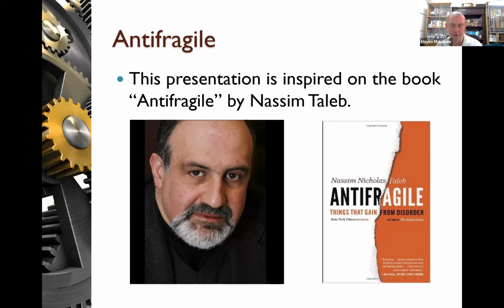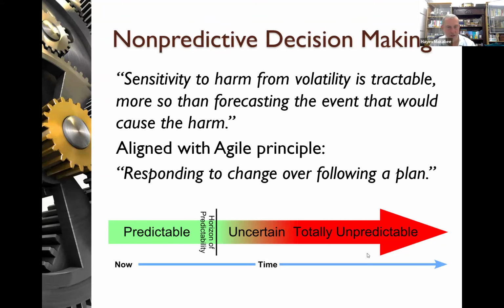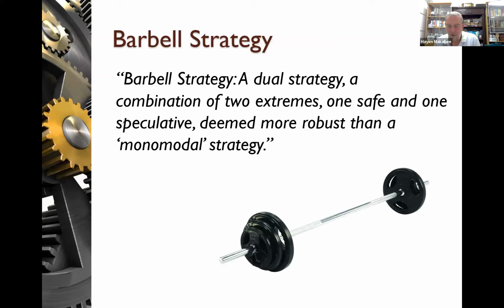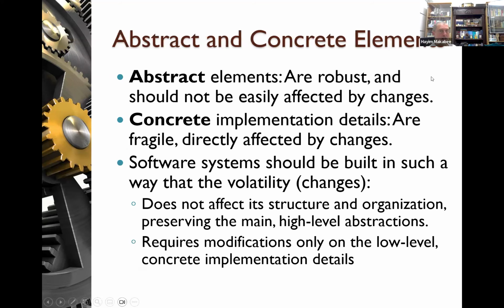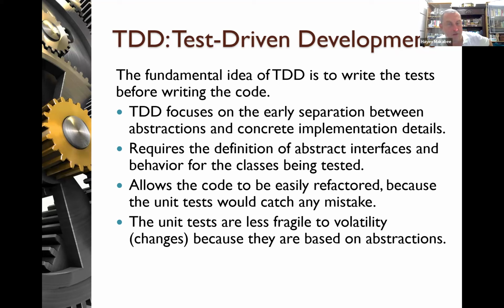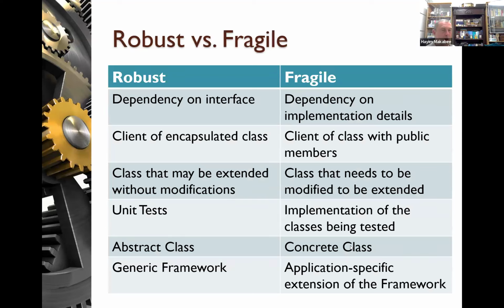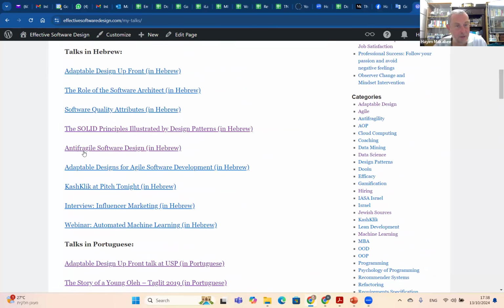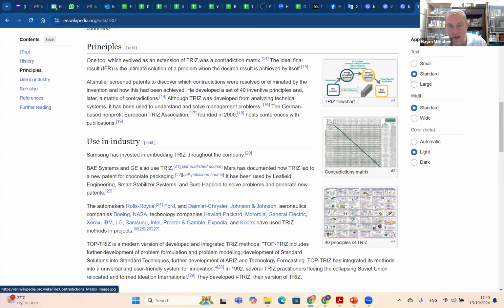Antifragile Software Design Part One by Hayim Makabee (in English)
Antifragile Software Design

The concept of Antifragility was introduced by Nassim Taleb to describe systems that benefit from impacts and volatility.

In this talk we will discuss how this concept may be applied in the field of Software Design with the goal of developing Change-Resilient Systems.

In particular we will address two patterns which frequently appear in Antifragile systems:

1) The Barbell Strategy and the importance of the separation between high-level abstract elements and concrete implementation details.

2) The Componentization Strategy and its applications in SOA, Microservices and Software Product Lines.

Bio: Hayim Makabee was born in Rio de Janeiro. He immigrated to Israel in 1992 and completed his M.Sc. studies on Computer Sciences at the Technion. Since then he worked for several hi-tech companies, including also some start-ups. Currently he is a Fractional CTO. He was also a co-founder of the International Association of Software Architects (IASA) in Israel. Hayim is the author of a book about Object-Oriented Programming and has published papers in the fields of Software Engineering, Distributed Systems and Genetic Algorithms.